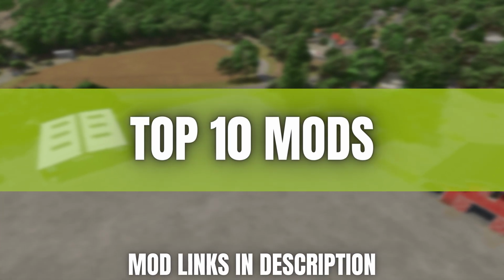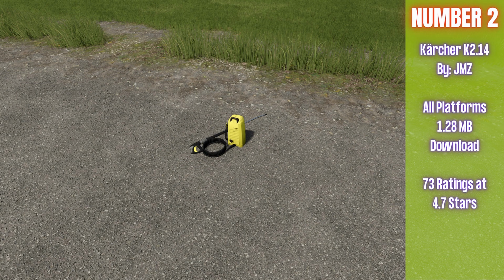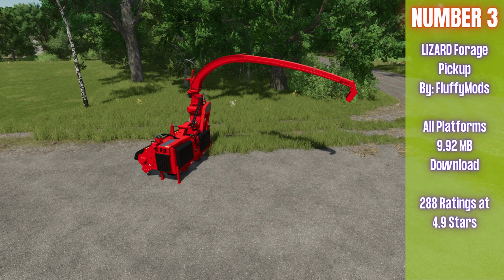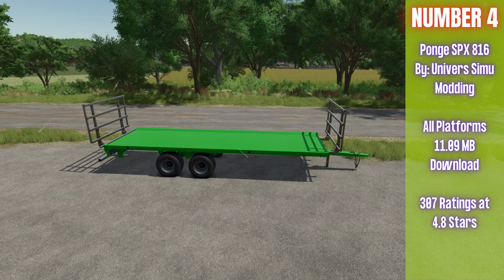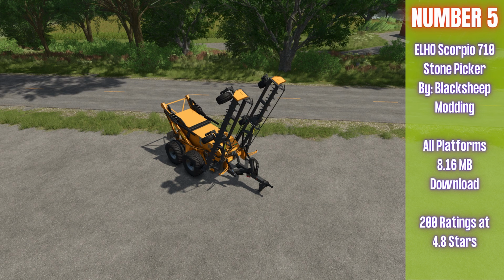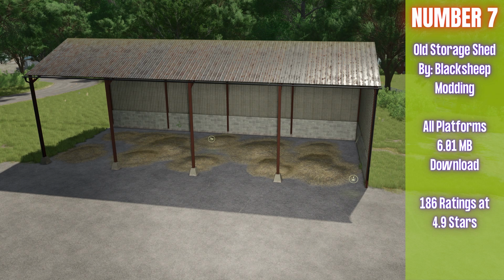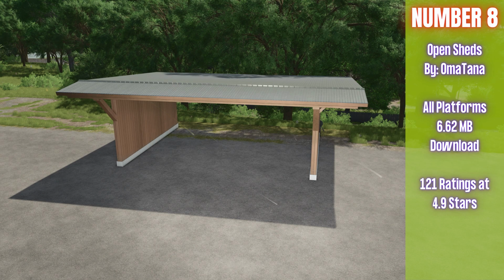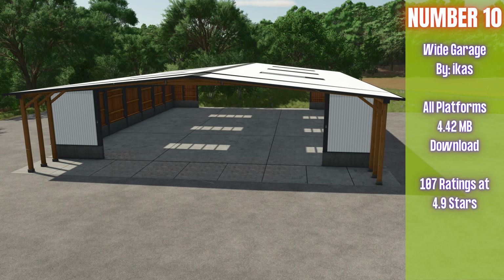TOP 10 MODS OF THE WEEK - Farming Simulator 25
These are the top 10 mods of the week for Farming Simulator 25.